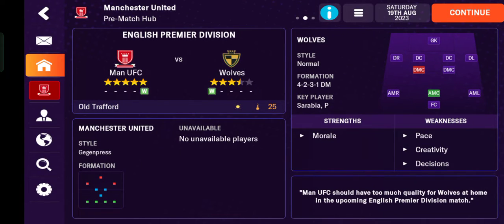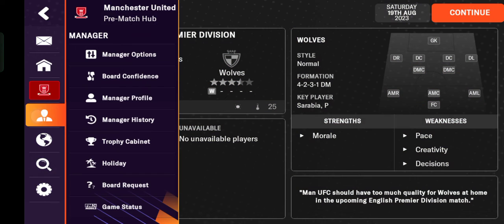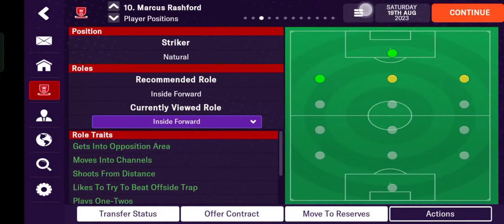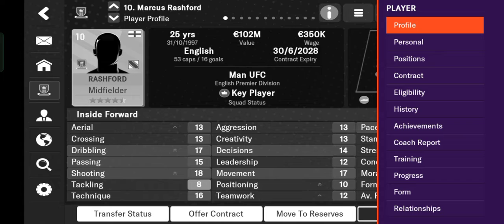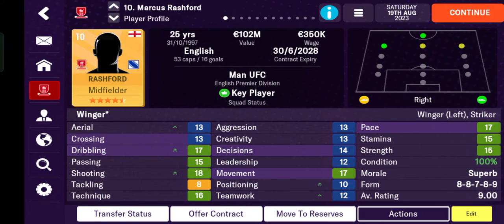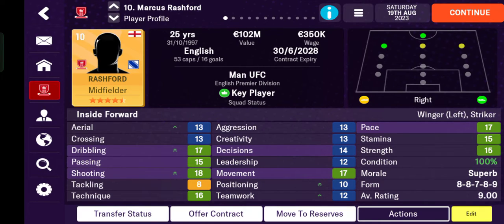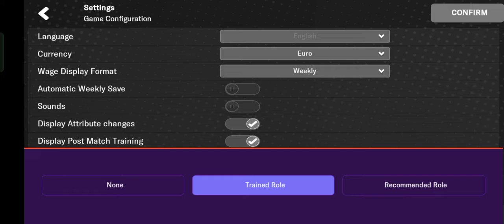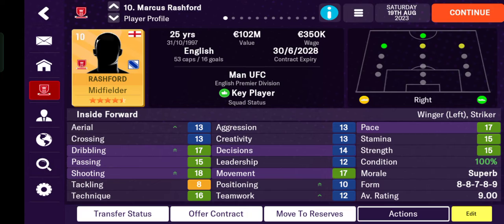Trained Role! How to Adjust Player Attribute Highlighting in Football Manager Mobile 2024?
How to Adjust Player Attribute Highlighting in Football Manager Mobile 2024.